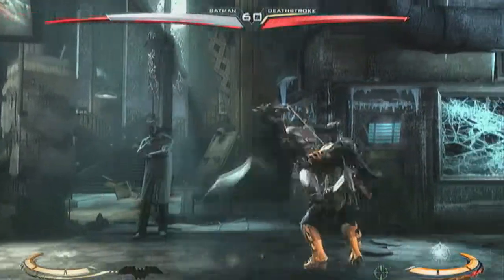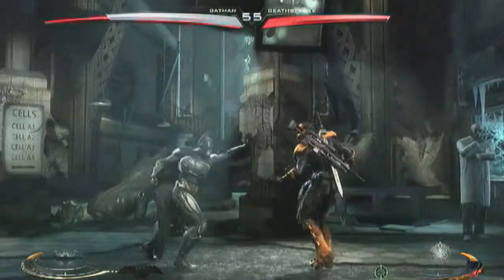Injustice Gods Among Us First Look 2 of 2